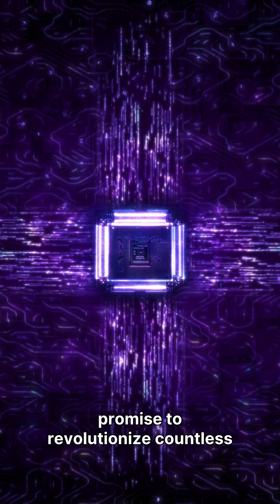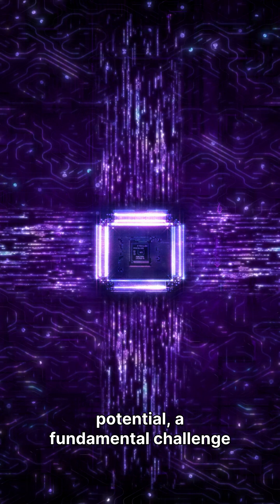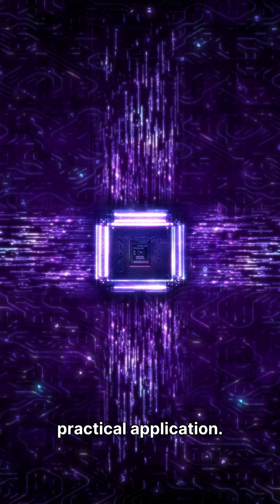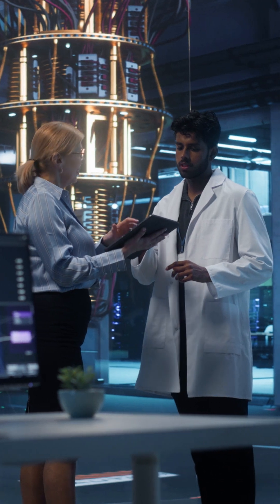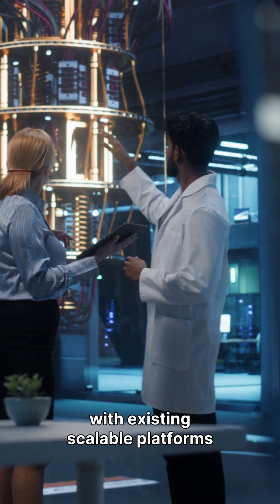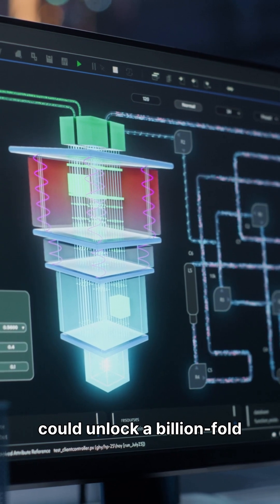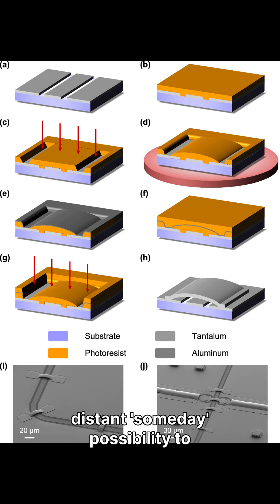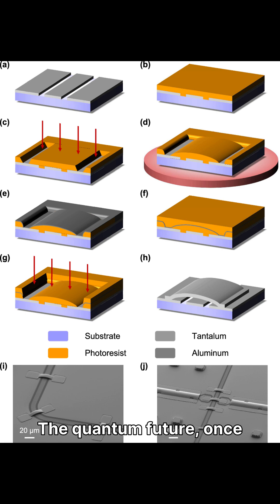Princeton Just Solved Quantum Computing's Biggest Problem ⚛️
Princeton engineers just achieved the biggest breakthrough in quantum computing in over a decade. Their new superconducting qubit stays stable three times longer than any previous design—and it's compatible with existing systems from Google and IBM. This could be the moment quantum computing goes from theoretical to practical.

The breakthrough centers on a tantalum-silicon qubit design that maintains coherence for over 1 millisecond—nearly 15 times better than commercial processors. The key? Using tantalum metal to reduce energy loss and replacing sapphire substrates with high-purity silicon. The result: a qubit that's not only more stable but also easier to mass-produce.
Andrew Houck, Princeton's dean of engineering, says swapping Google's Willow processor components with this design could make it 1,000 times more effective. Scale that to a 1,000-qubit system, and you're looking at a billion-fold improvement.
The implications are massive: better error correction, larger quantum systems, and real-world applications in drug discovery, AI, climate modeling, and cryptography.

Published in Nature, November 5, 2025
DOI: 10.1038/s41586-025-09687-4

🔬 Follow SciByte Insights for daily science and tech breakthroughs that change the world.
⚛️ Drop a comment: What breakthrough do you want us to cover next?